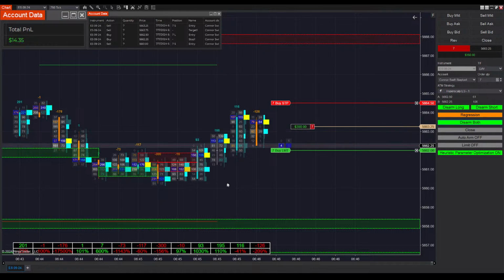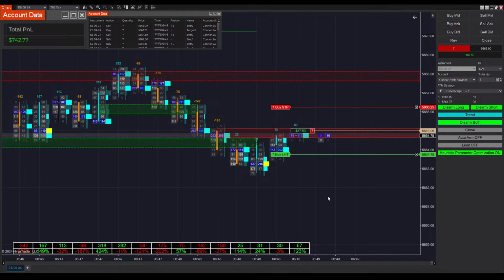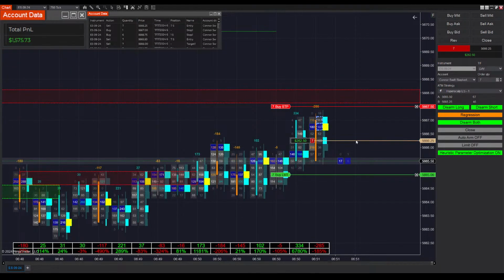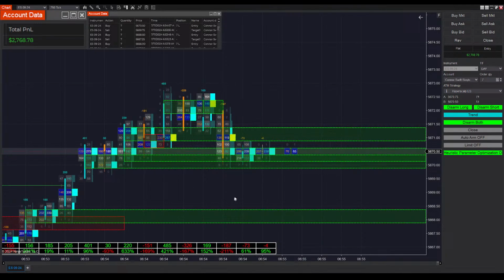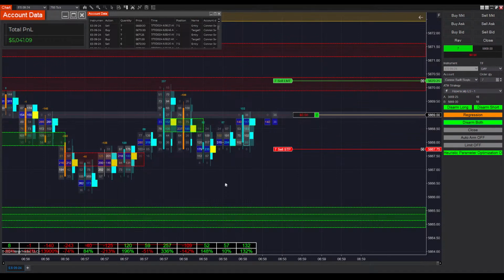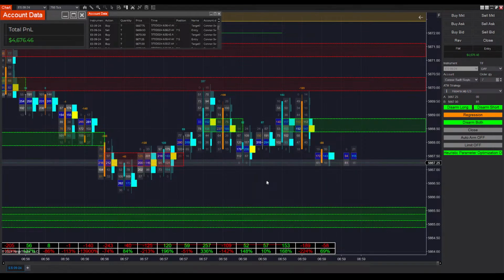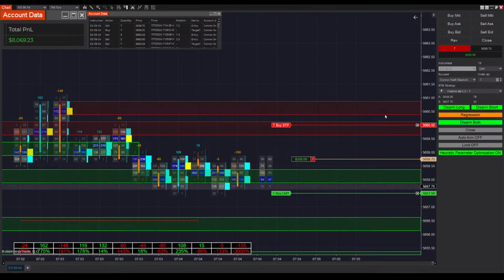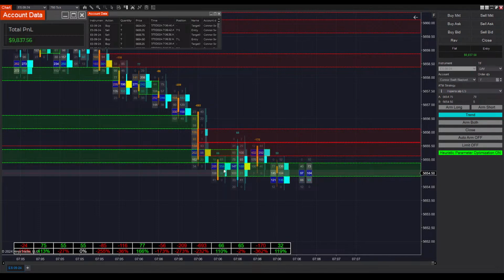Bringing HFT Techniques to Retail Traders - Machine Learning Futures Trading